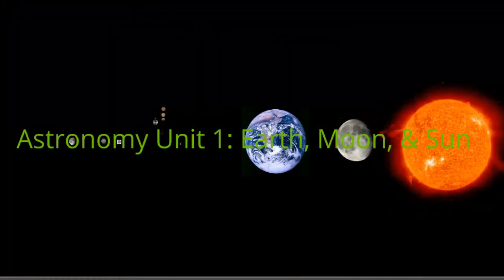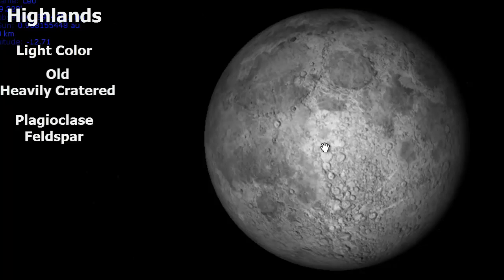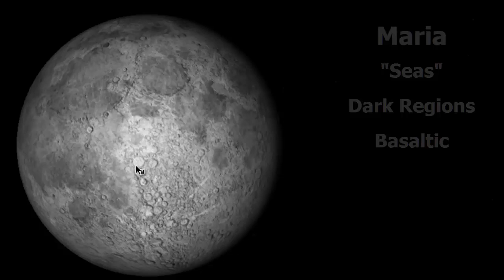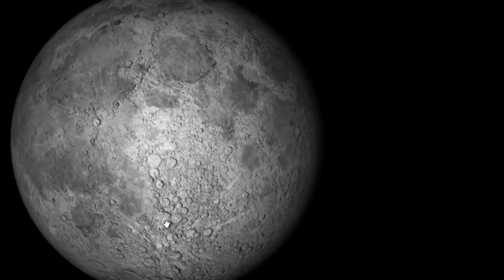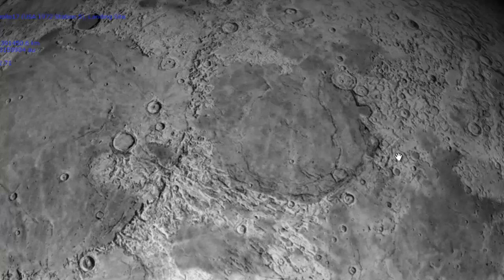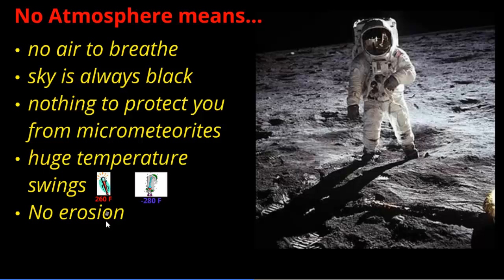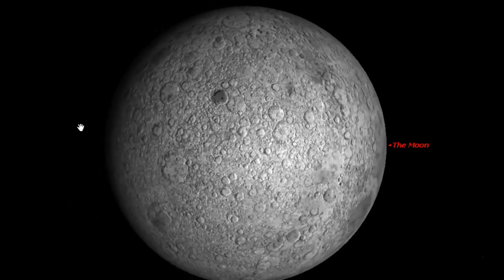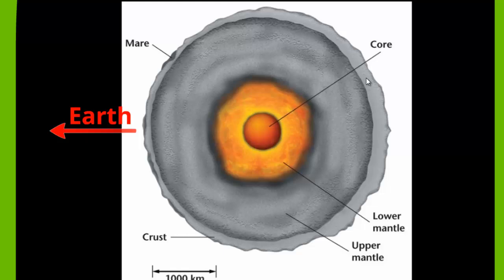Astronomy: Unit 1: Vcast 2: Lunar Features and the Far-Side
Identifying different lunar features, how they form, how a lack of atmosphere affects the Moon, and how & why the far-side is different than the near-side.